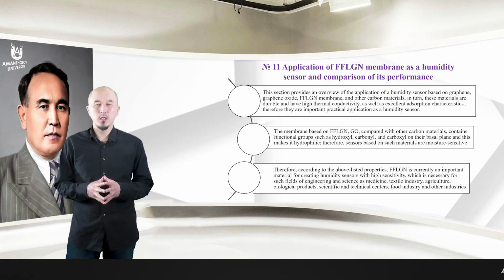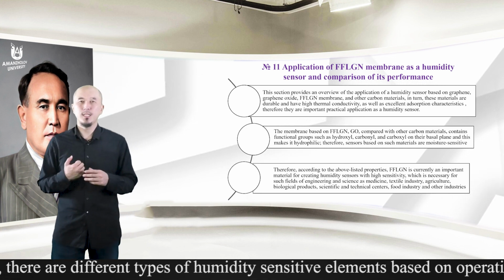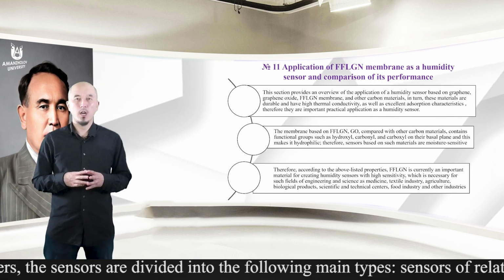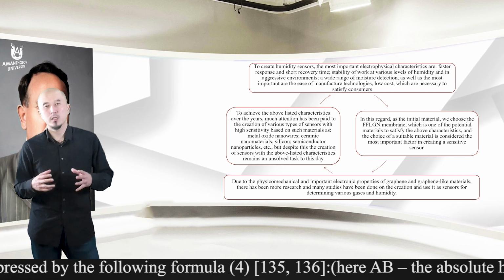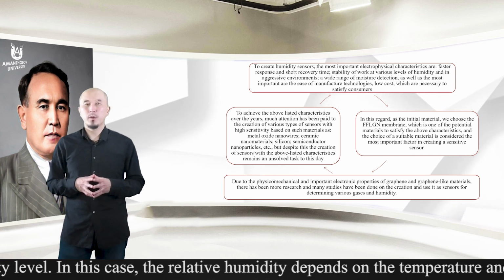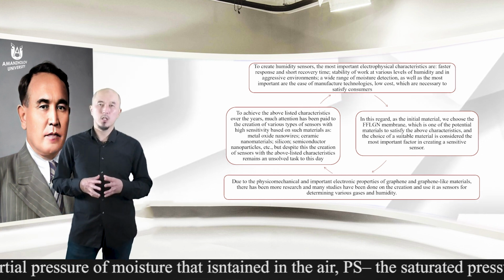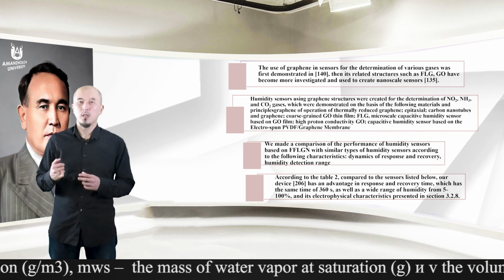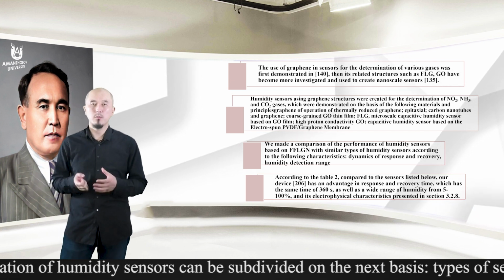Қуанышбеков Т.Қ.Application of FFLGN membrane as a humidity sensor and comparison of its performance